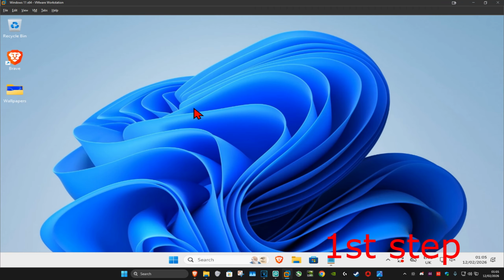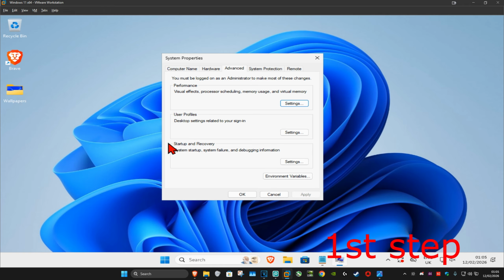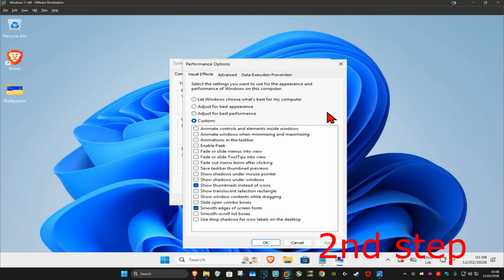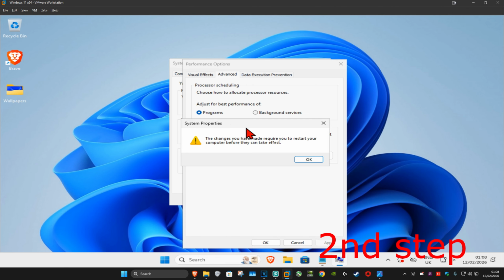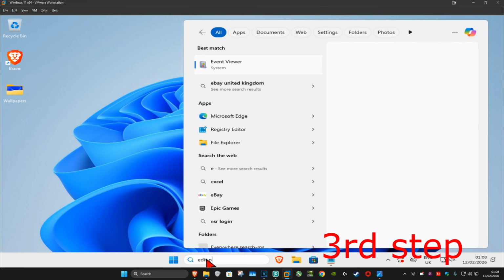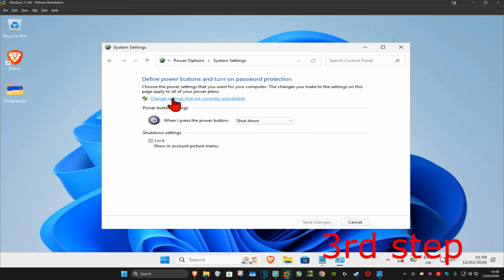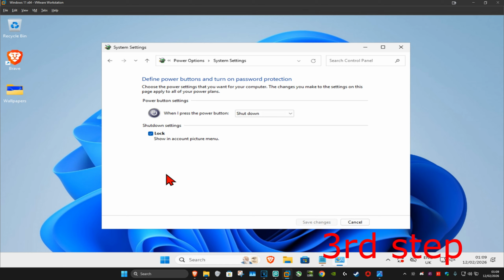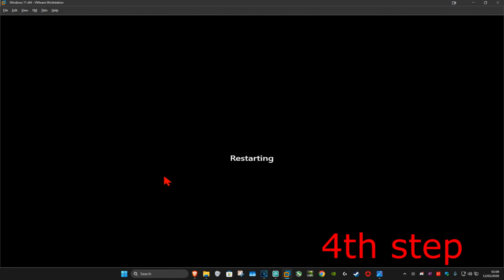How To Fix Windows Keeps Restarting After Sleep Mode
In this tutorial, I’ll show you how to fix the issue where Windows restarts automatically after entering sleep mode. This problem usually occurs due to outdated drivers, power settings conflicts, or system file corruption.

Issues addressed in this tutorial:
windows restarts after sleep mode fix
pc restarts automatically after sleep windows 11
how to stop windows 10 from restarting after sleep
fix sleep mode restart loop windows
computer restarts on wake from sleep windows 11